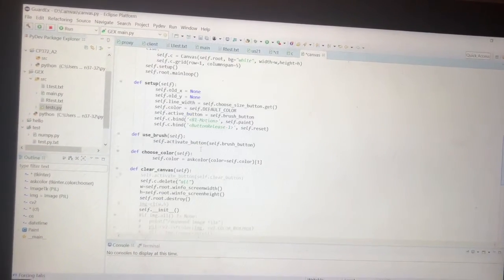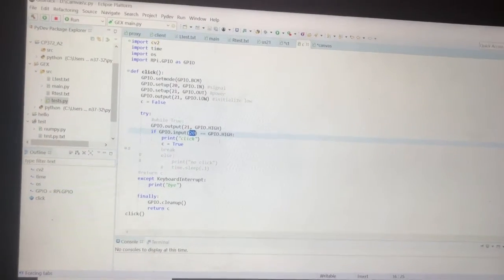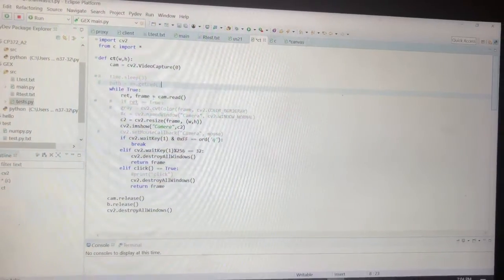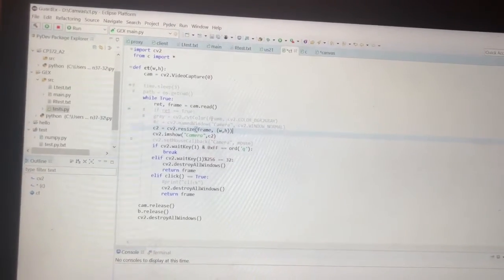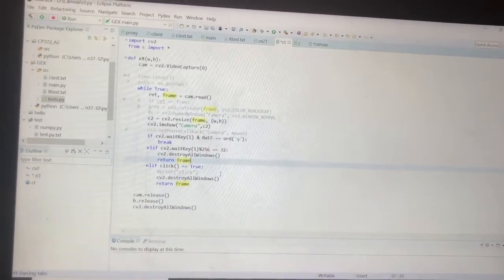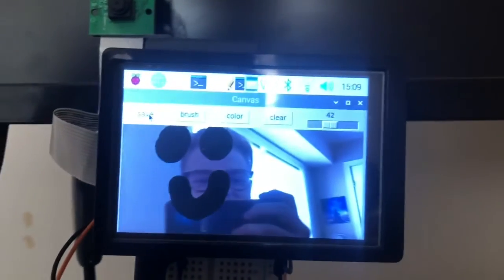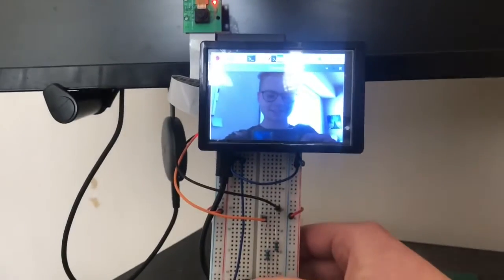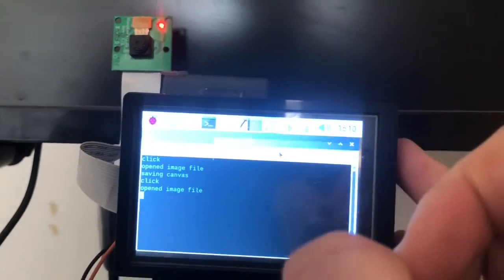Exploration Final Project